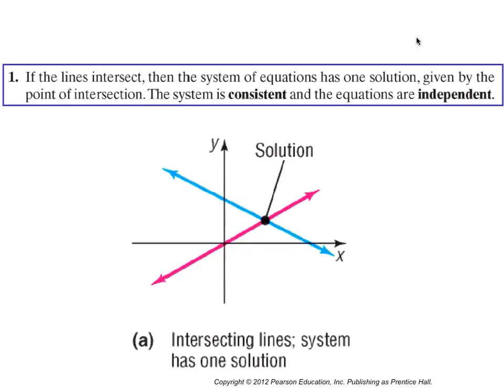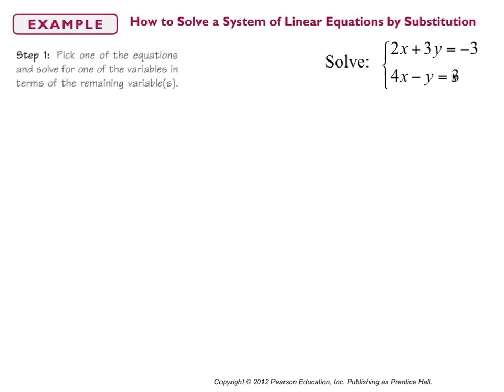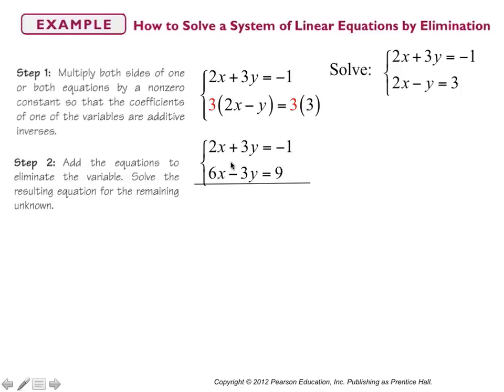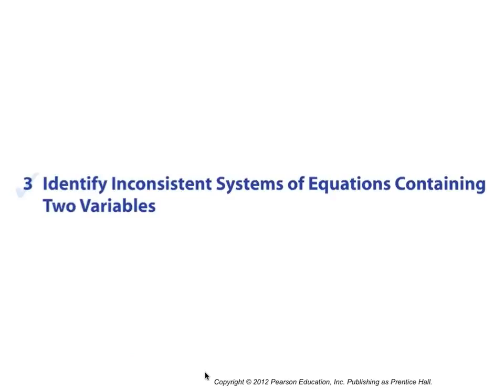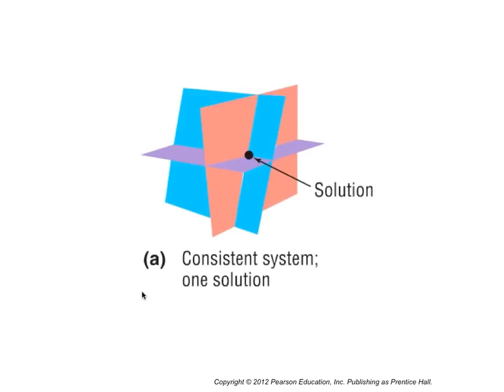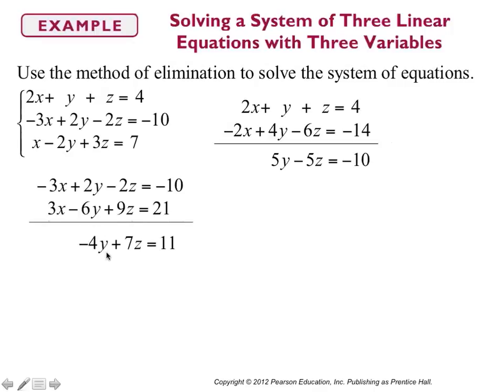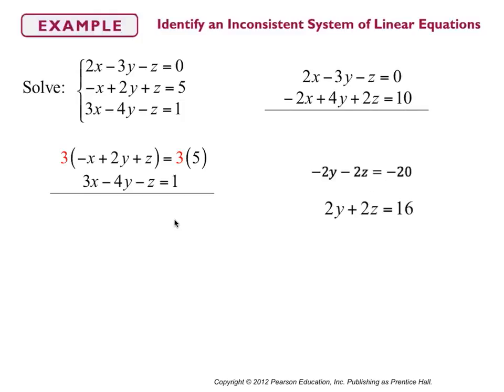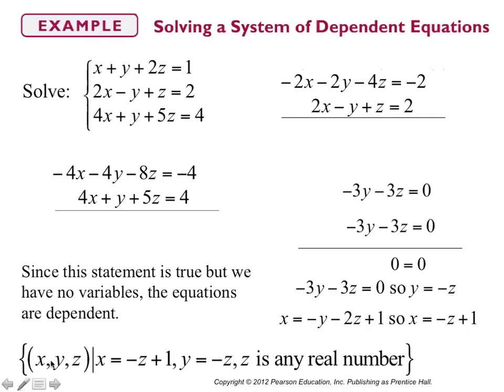MATH 136 04 21 2015